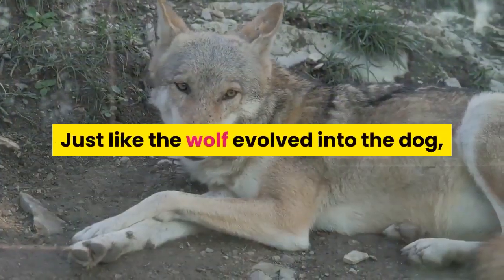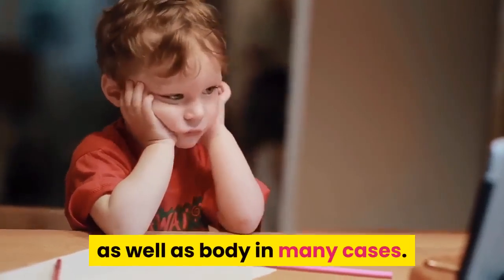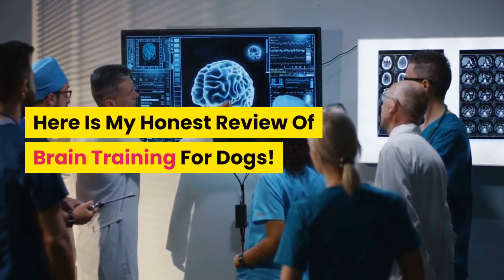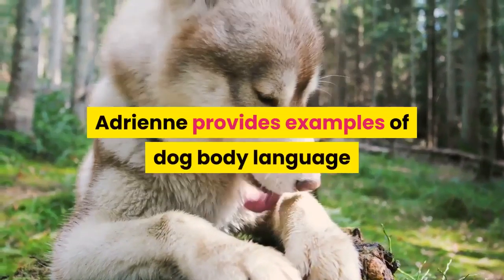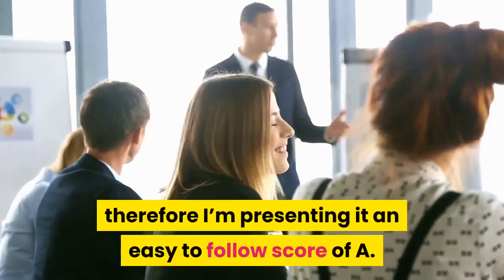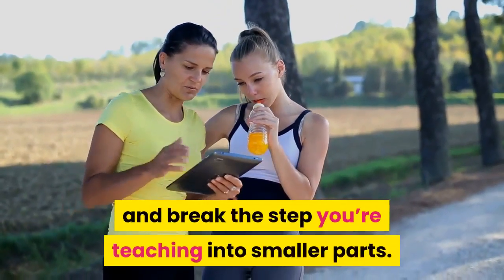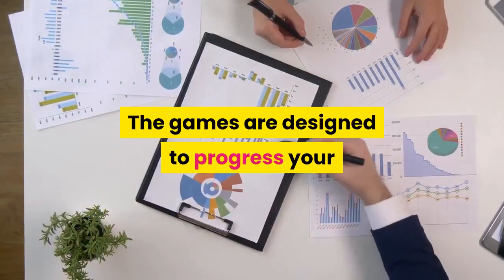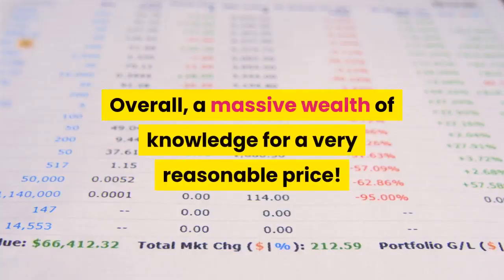A Detailed Analysis by a Certified Dog Trainer - Brain Training For Dogs Reviews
If you’re a dog owner, dog training should be among the most significant responsibilities for you. Without proper brain training, you might risk; harm to other people around your dog, injury to dog itself, and harm to your property.

It’s easy and but not always fun to brain train your dog…

Over the years, science has discovered a lot about dog psychology like how they think, how they learn, and as a result, new effective dog training methods were introduced. What new dog brain training course focuses on is to use less force and fear to achieve obedience.

This unique dog training method offers two key benefits:
It’s more fun for both dog and dog owners.
The dog will follow commands without the need for dominance and power exuding.

Brain Training For Dogs Is An Effective Book And Course Which Is Based On The Above Two Discoveries…
If you are interested and want to know what Brain Training For Dogs is and how it actually works, here in this video, I will explain everything to you.

What Is Brain Training 4 Dogs Course?
Brain Training for Dogs is an online ebook that works as online training to develop the brain of your dog and to boost their ability to focus and understand owners command.

The course works following the fact that dogs are not intentionally disobedient; it’s just that they are too distracted to follow owners command.

Once you Sign Up for Brain Training 4 Dogs online course, you will receive a PDF of the main course book, a bonus book, and lifelong membership to this program or it’s website. Registered members get the opportunity to explore all the videos related to how-to brain training category.

Talking about the course, it starts with an introduction to force-free training sessions. All the exercises included in the course follows the same force-free method. Furthermore, this section of the course will help you in knowing what mistake you were making earlier while training your dog.

Next, talking about the practical cal exercise, the Brain Training 4 Dogs Course features 21 unique games that anyone can teach their dog following the guidelines as mentioned in the book. Most dog owners have found these games easy to play. Also, each of the game is explained in-depth with the help of video lectures.

How Does This Brain Training 4 Dogs Course Work?

Here is the structure of course for you:
Introduction to the course
How To Train section
Behavior troubleshooting section
Challenge boosting segment
An exam to know whether you have mastered the game or not.
he Four Important Parts Of Brain Training 4 Dogs Course

Part 1: The Example Lessons
The book had two example lesions, which are the first two and named “Target” and “Look into my eyes.”
The target lesion is designed to teach your dog how to target objects and with paw or nose and how you should reward your dog once he does that correctly.
The next, “Look Into My Eyes” lesson is designed to teach your dog how to look into your eyes. This one is an essential lesson as it will help your dog focus and follow your instructions more appropriately.

Part 2: Advanced Lesions
These lesions are designed to help your dog learn more valuable skills and create a better bond between you and him. Additionally, these will boost his thinking skills and agility.

Part 3: The Bonus Behavior Training
The course also comes with a bonus book that the instructor/author provides to help you deal more appropriately with the issues related to your dog’s behavior. It will help you in addressing the bad habits of your dog more effectively and improve their overall behavior.

Part 4: Play With Your Dog
If you’re interested in taking Brain Training for a spin, you’re free to try the free Airplane game. All you need to do is download the PDF and check the video below.

Pros And Cons Of The Brain Training For Dogs

Pros:
Force-free training principle
Dog-friendly and effective training
Several videos that support the book
Free bonus book for more effective training
Very reasonable and affordable price

Cons:
Bad sound recording in a few videos

Summary
So, that’s everything that you should know about the Brain Training For Dogs Course. I have found that this course is genuinely an effective program available at a very reasonable price compared to the money you will be investing on a dog trainer to teach your dog all the valuable skills. It’s easy to understand and developed by someone who is an expert in the field.

Furthermore, this course will not only help you in improving the bond between you and your dog but also boosts their thinking abilities. Overall, go for it, and this investment won’t disappoint you.